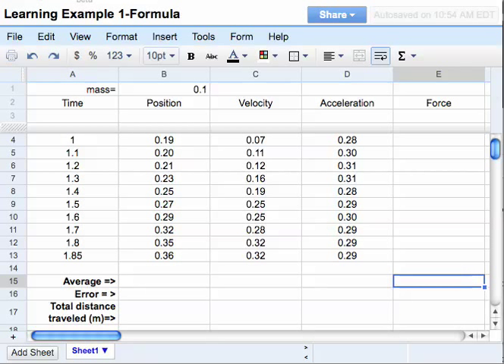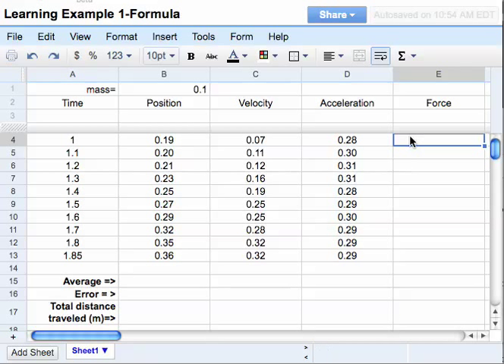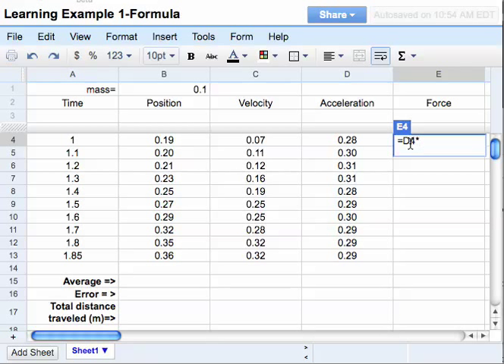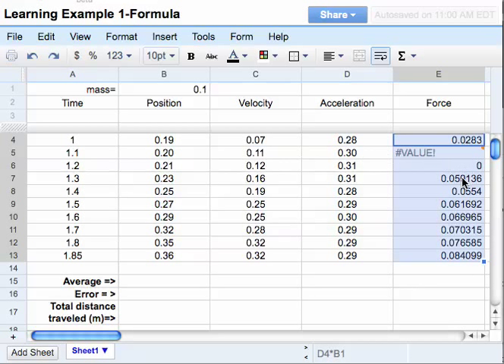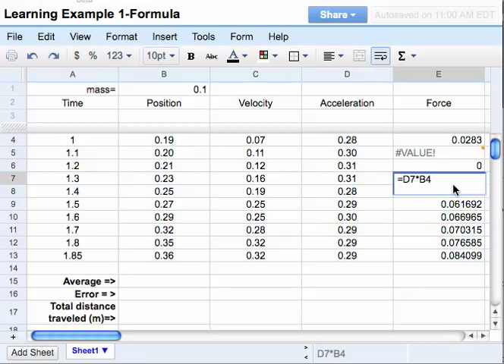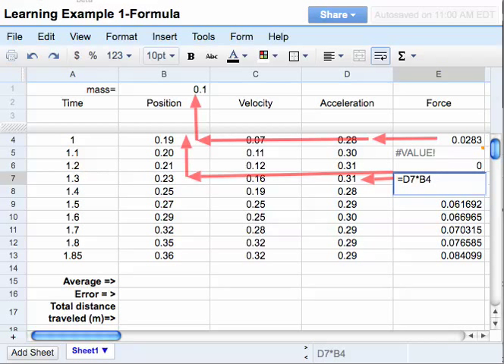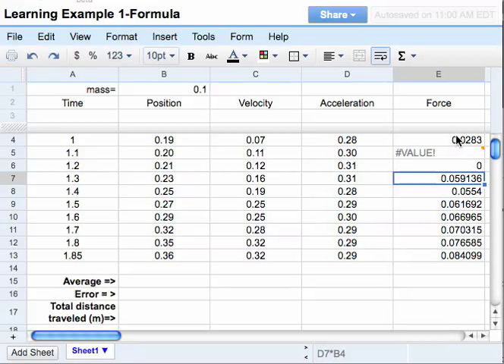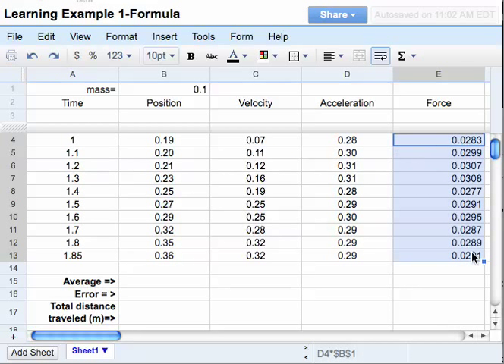05 Google Spreadsheets Cell Formula pt 5 of 7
Pt 5 of 7 -  This video will show you how enter a formula in a cell of a Google Spreadsheet. This is part 1 of 2 parts showing how to work with formlae in cells. It shows how to use relative cell locations and absolute cell locations. It also shows some basic math.